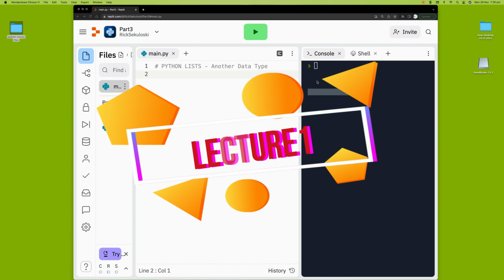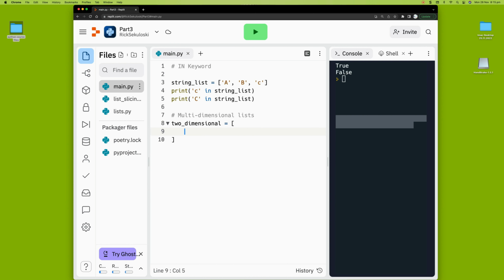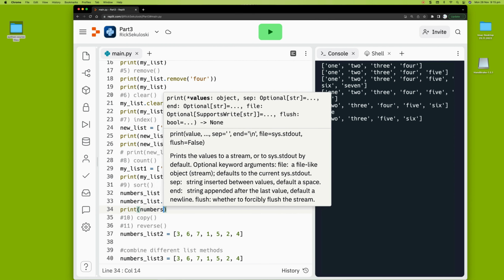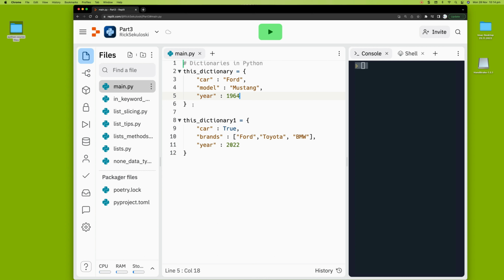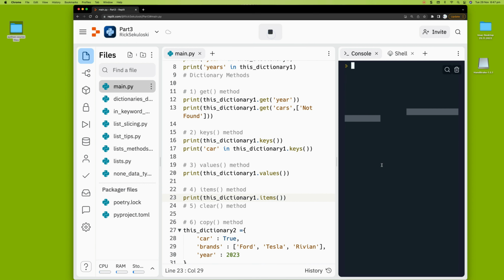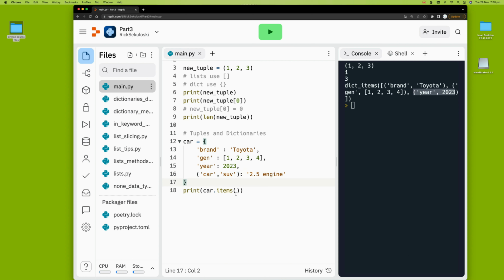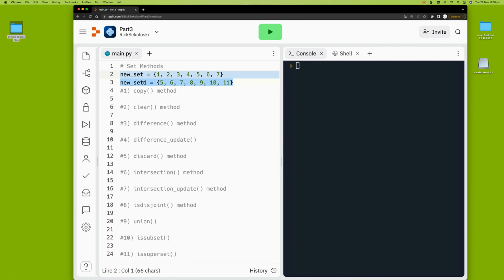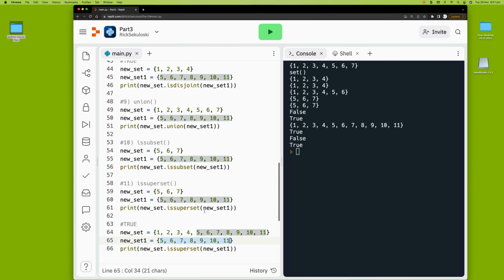Learn Python (8+ hours) - Become Professional Python Developer Full Course (Part 3)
Welcome to Part 3 of your Python Programming course! In this video, we'll be exploring another important data type and data structure in Python - Lists. You'll learn all about list slicing and how to use the "in" keyword with multi-dimensional lists. I'll also introduce you to some tips and tricks used by experienced programmers when working with lists. Additionally, we'll cover the None Data Type and the "None" keyword. Moving on, we'll delve into the powerful world of Dictionaries in Python, including dictionary methods and using the "in" keyword with dictionaries. We'll also cover Tuples, another important data type, including slicing and unpacking tuples, and learn about tuple methods. Finally, we'll explore Sets - another data type and data structure in Python - and set methods. This video is packed with valuable information, so don't miss out!

 Each parts plays significant role and its advisable for you to start from part1.

In this part we will learn:
1) PYTHON LISTS - Another Data Type / Data Structure
2) List slicing
3) In Keyword and multi-dimensional lists
4) Lists Methods
5) Tips and Tricks that programmers use on Lists
6) None Data Type, None Keyword
7) Dictionaries in Python
8) Dictionary Methods and IN Keyword with Dictionaries
9) Tuples (Another Data Type), Slicing and Unpacking Tuples
10) Tuple Methods
11) Sets Another Data Type / Data Structure
12) Set Methods

If you like to learn more about Python I have TWO BOOKS on Amazon: